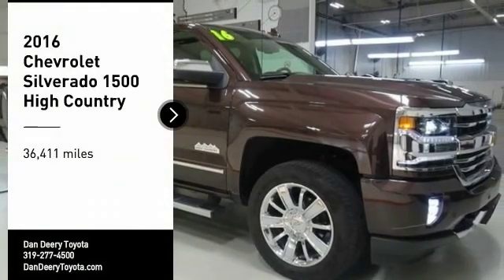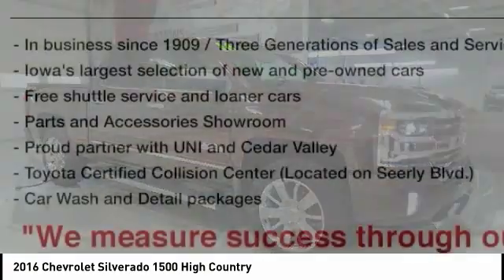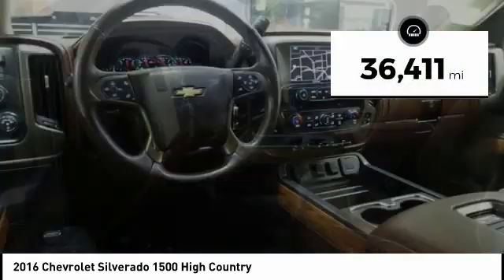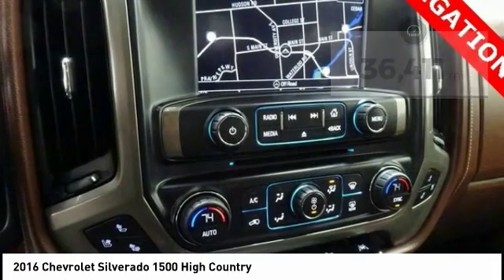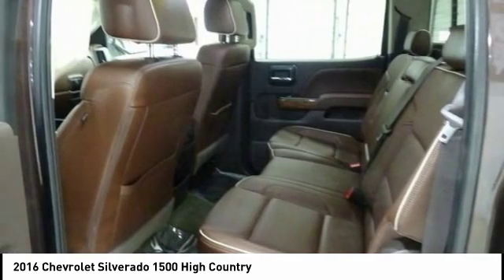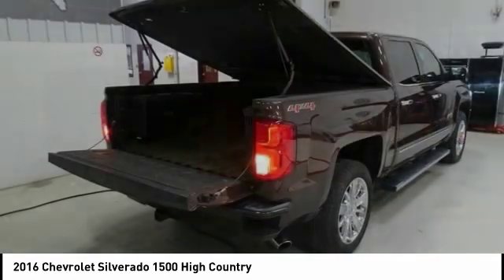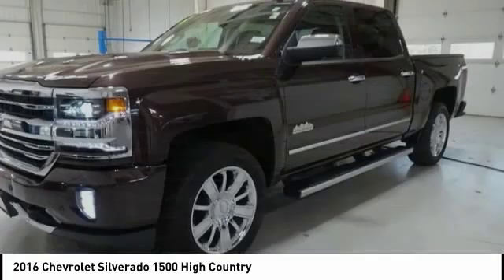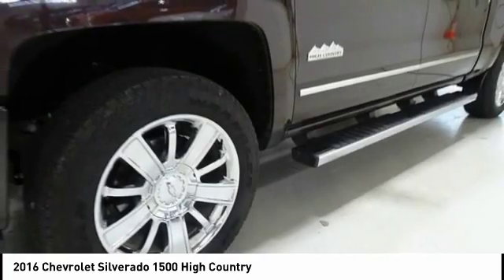2016 Chevrolet Silverado 1500 Cedar Falls IA UD13413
2016 Chevrolet Silverado 1500 High Country